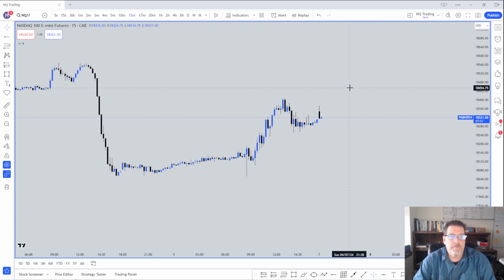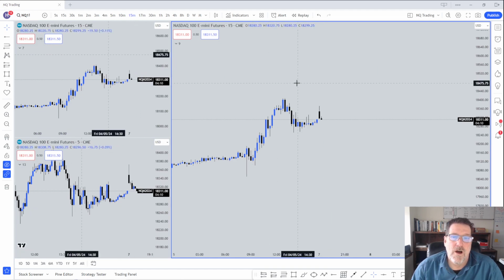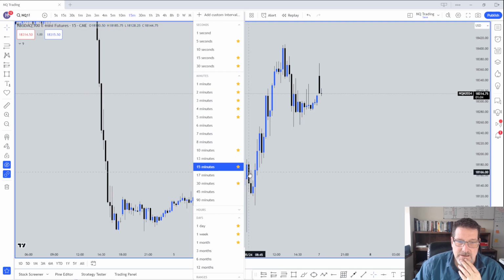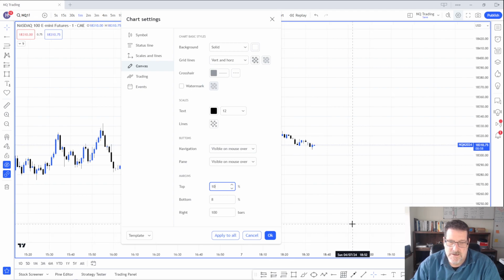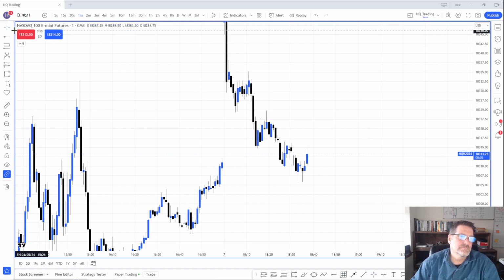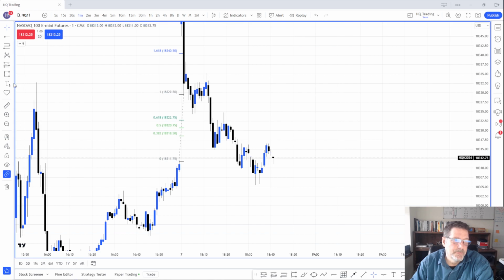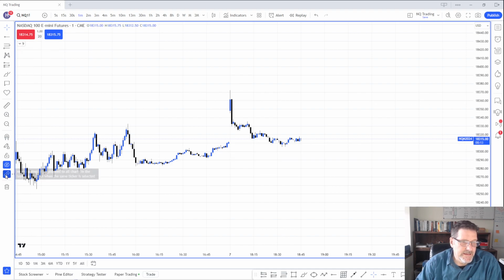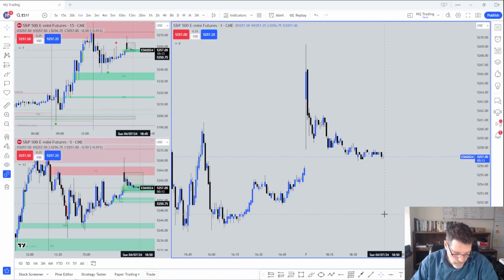Hispeed Trading Academy - Lesson 2 - Seting up Tradingview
Setting up your Tradingview platform for the Hispeed Trading Academy